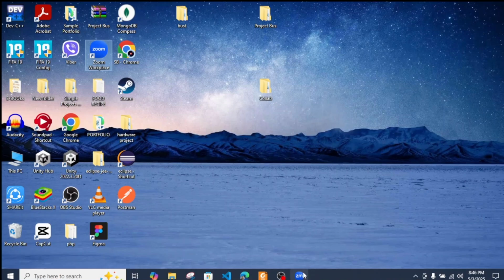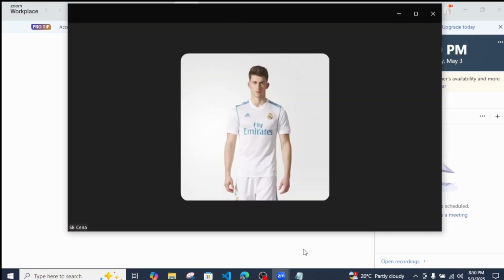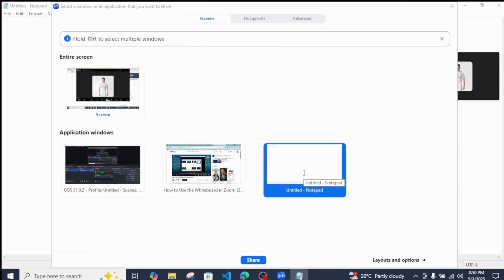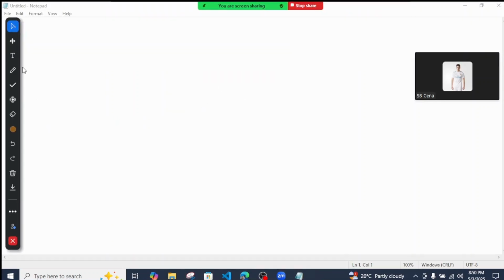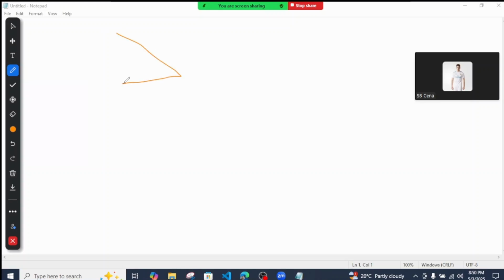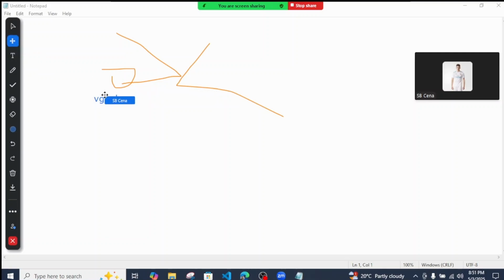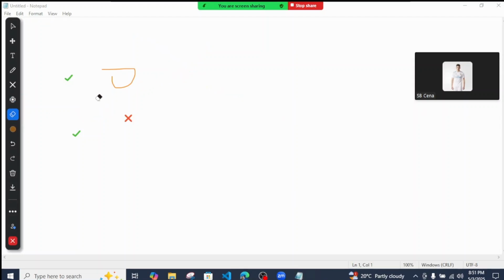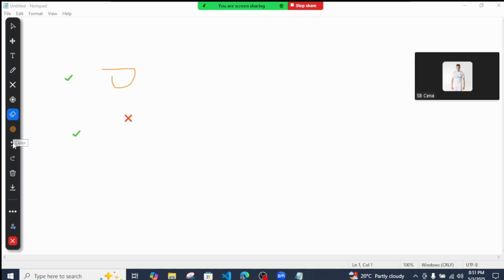How to Use White Board in Zoom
Learn how to use the whiteboard in Zoom effectively in this detailed step-by-step tutorial. Whether you're teaching a class or collaborating in a meeting, this video will guide you through the essential features of the Zoom whiteboard tool.

In this video, you'll discover how to share a whiteboard on Zoom, how to collaborate with others using the whiteboard, and how to make the most of Zoom’s whiteboard features for teaching and online tutoring.

Timestamps:
0:00 Introduction
0:30 Step 1: Accessing the Zoom Whiteboard
1:00 Step 2: Tools for Drawing and Annotating
1:30 Step 3: Collaborating with Participants on Zoom Whiteboard